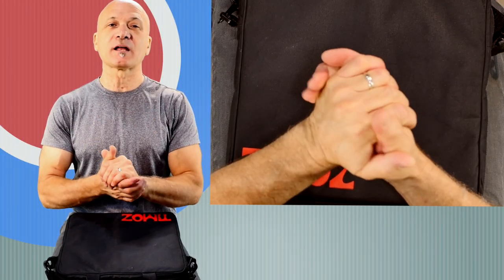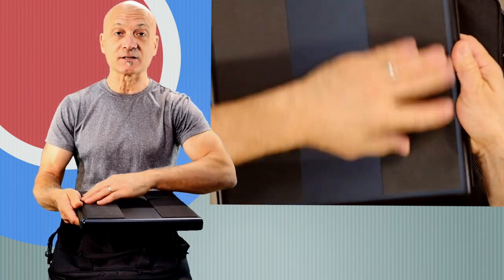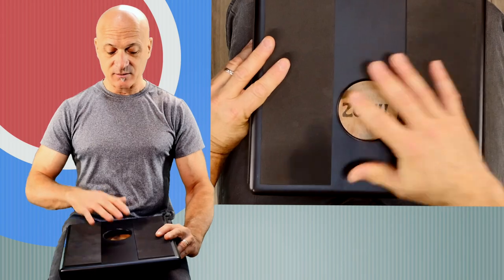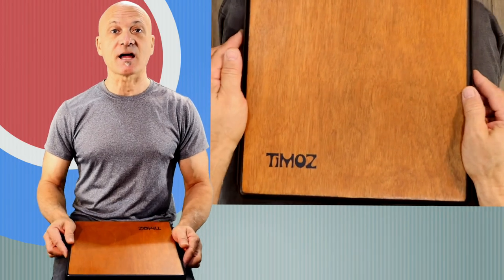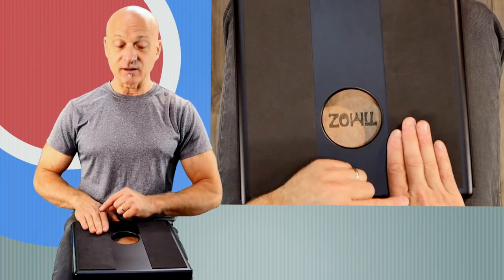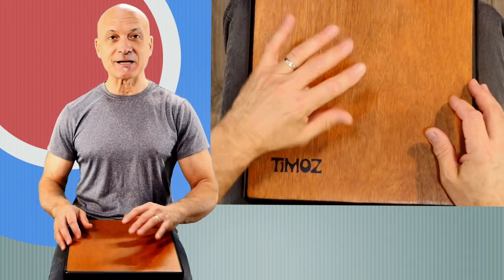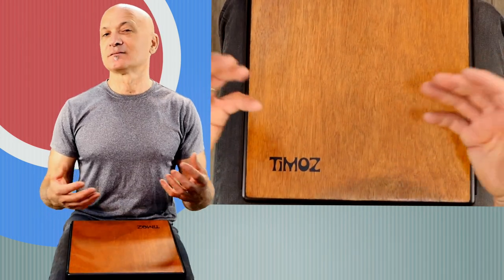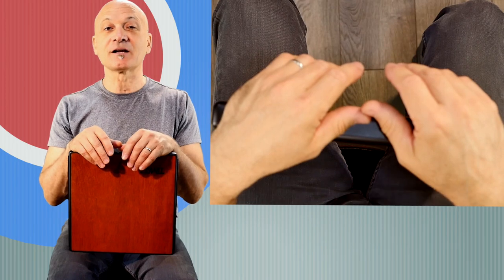TIMOZ Laptop Cajon - Review and Demonstration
Kalani demonstrates the TIMOZ Laptop Cajon. This portable cajon comes with a bag. It fits in the lap and can be used for practice and performance. Perfect for percussionists on the go, classrooms, practice, and late night jams.
Timoz cajons:
17, Jalan Desa 5/3, Taman Desa
86000 Kluang, Johor
Malaysia

Videos by Kalani are often sold out.